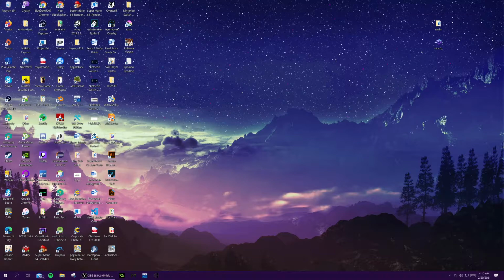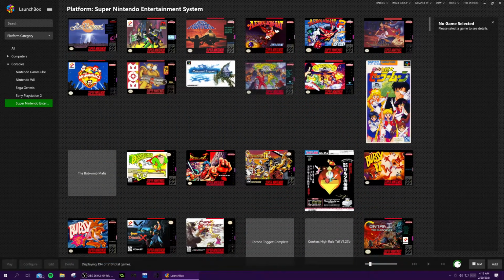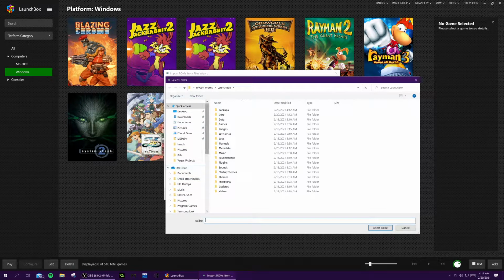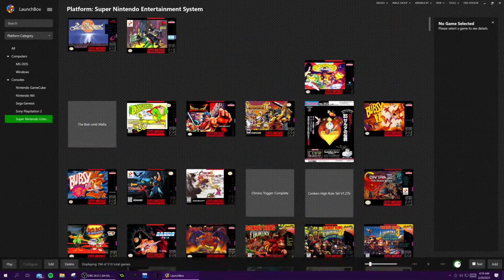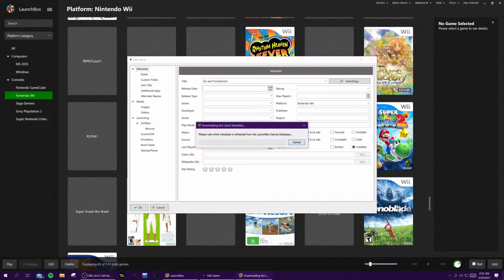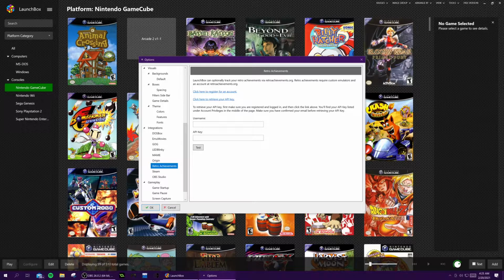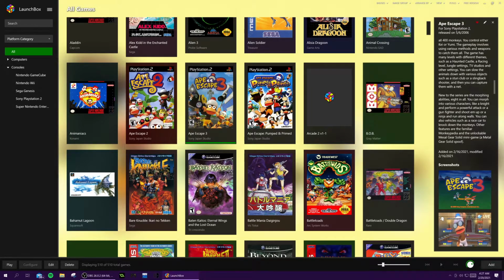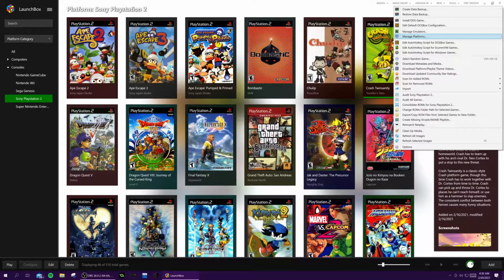LaunchBox Tutorial or Something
Made this originally for some friends.